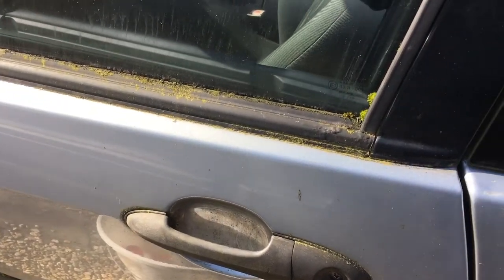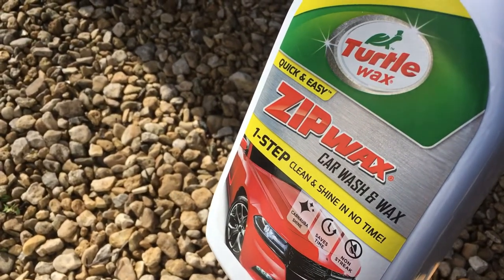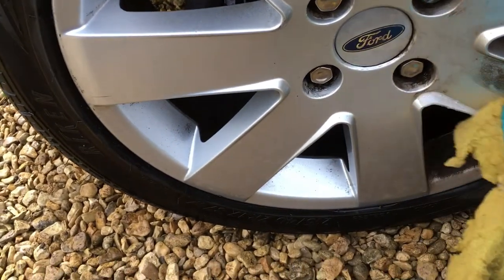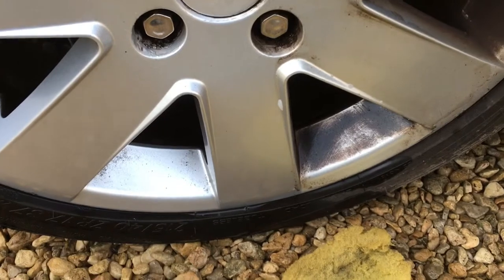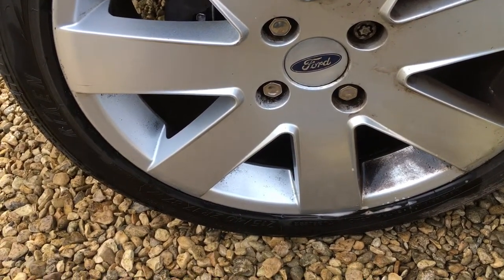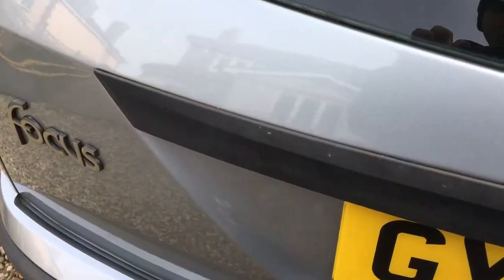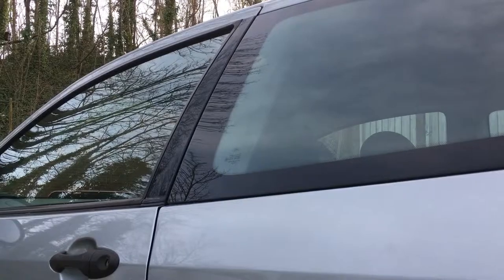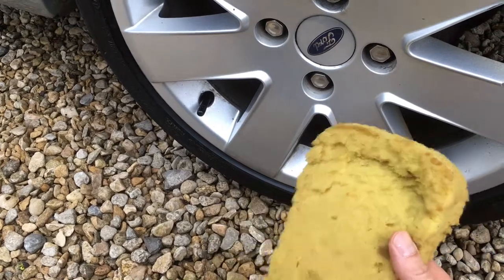Filthy Focus Transformed - How to Valet & Detail Your Car Like a Pro! Part 2 - Exterior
In this video we will be showing you practical techniques and tips to valet and detail your car like a professional. This is Part 2 - Exterior, please also check out Part 1 - Interior

This video is brought to you in association with We Buy Cars Bristol (UK).